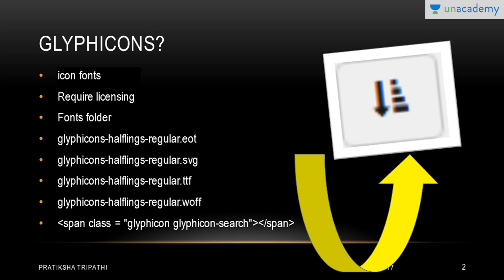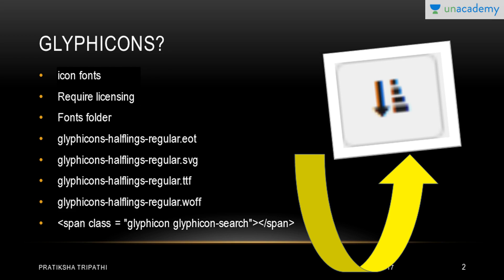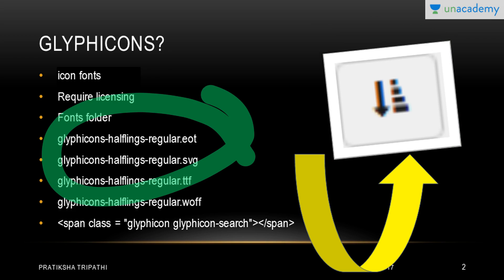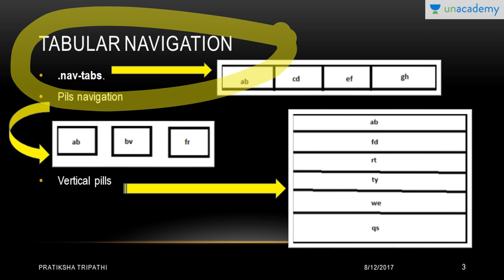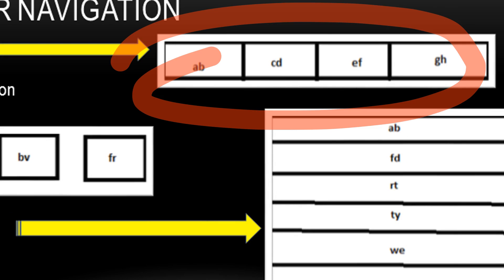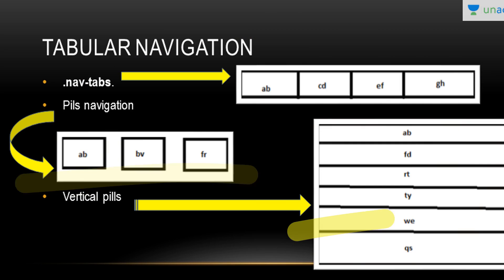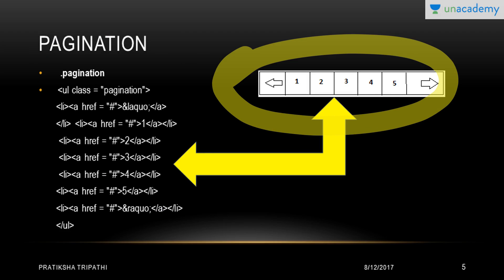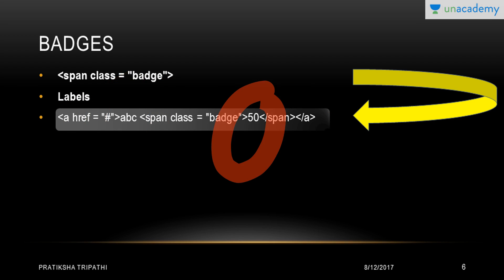Bootstrap for Beginners - Bootstrapping Layout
In this lesson, Pratiksha Tripathi has explained about Bootstrap. This lesson covers Bootstrap beginning for students for understanding web page development. This course discusses about bootstrapping program and its usage.

You can watch the full list of courses and start discussions with the educator